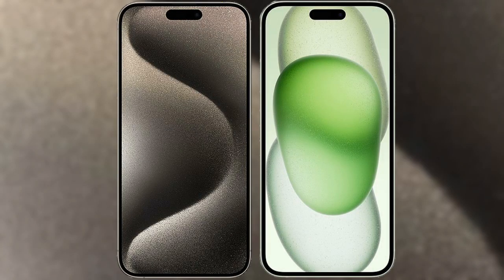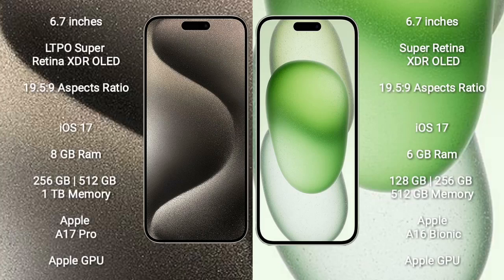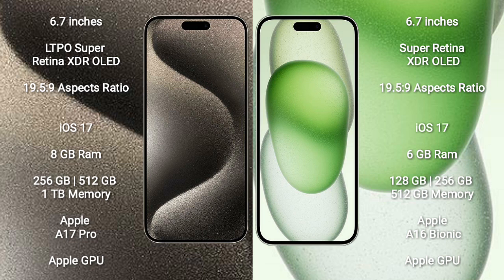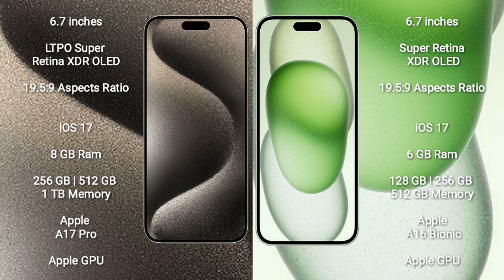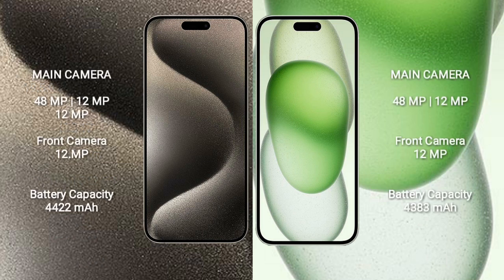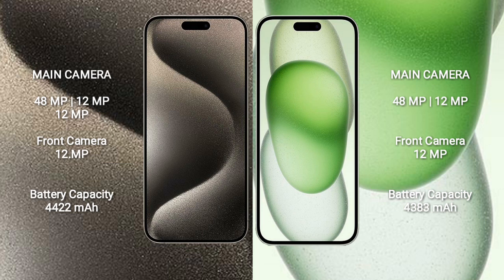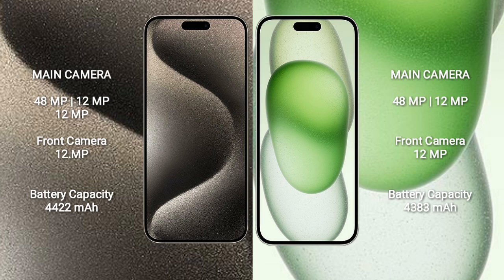iPhone 15 Pro Max vs iPhone 15 Plus Review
iphone 15 pro max vs iphone 15 plus
apple 15 pro max vs iphone 15 plus